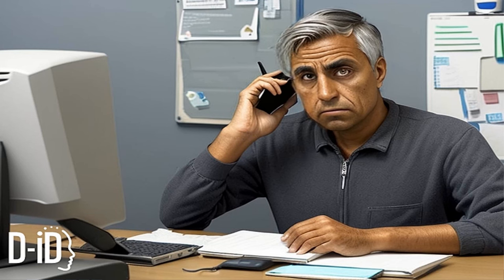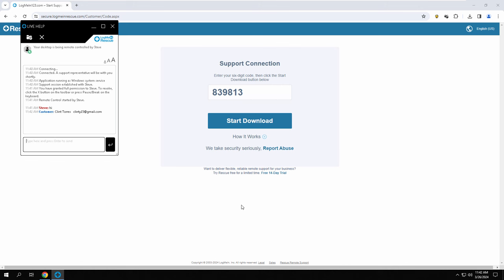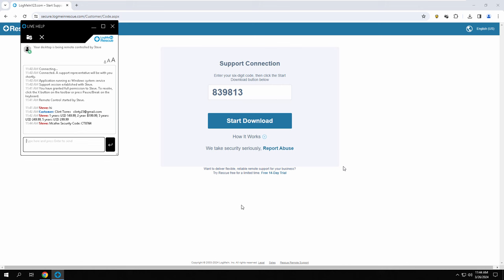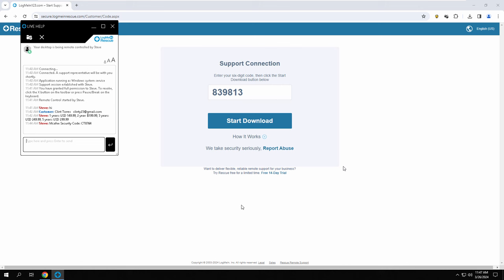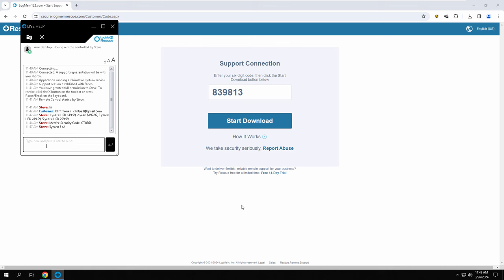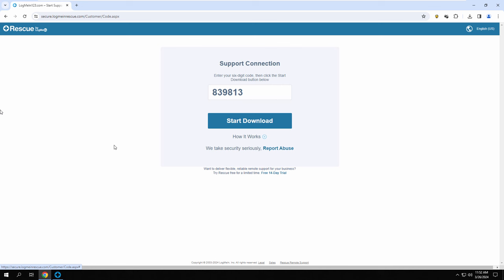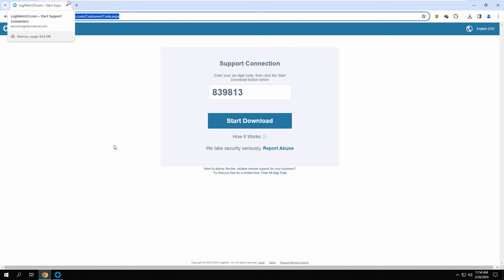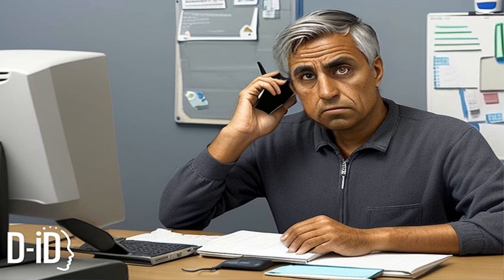Fake McAfee Site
This web site looks legit but it is fake all the way.  This should be an April Fools Joke.